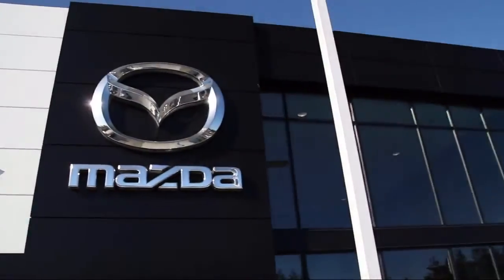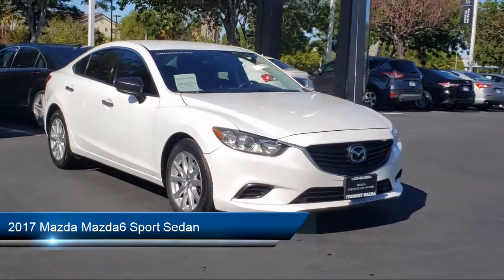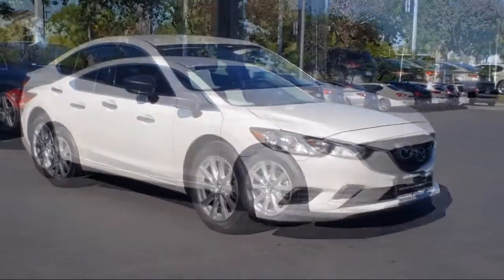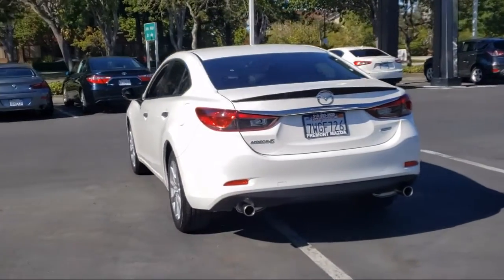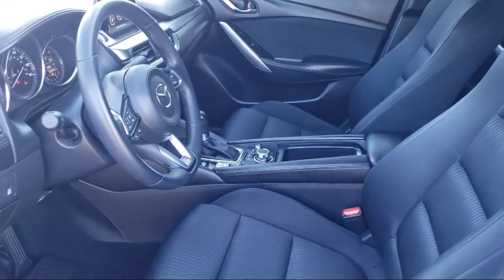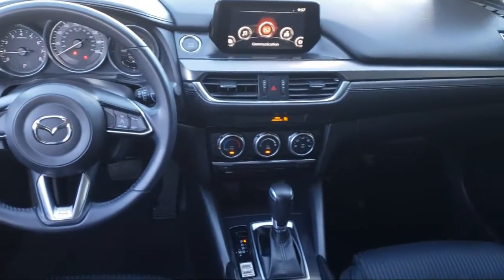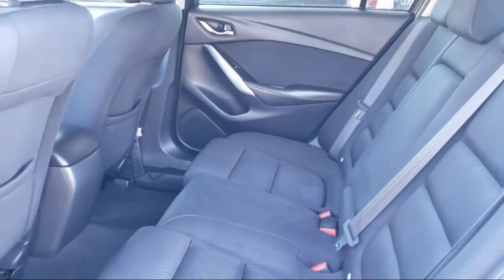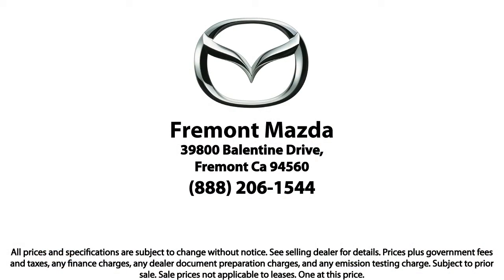2017 Mazda Mazda6 Sport Sedan San Jose Palo Alto Hayward San Mateo Fremont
2017 Mazda Mazda6 Sport Sedan Stock Number: 22M0456A Vin:JM1GL1U57H1105321.

Fremont Mazda
39800 Balentine Drive